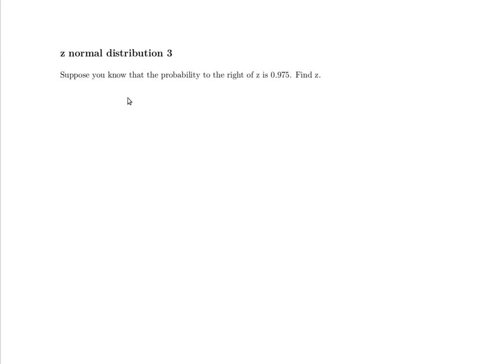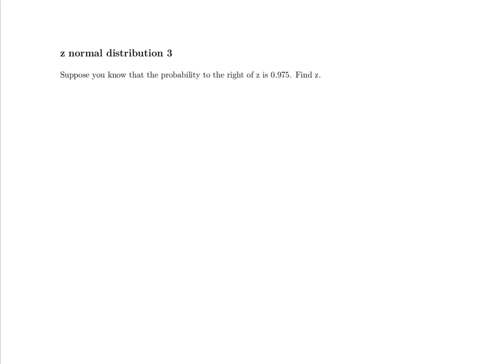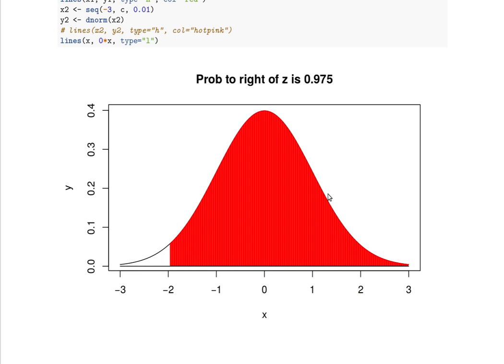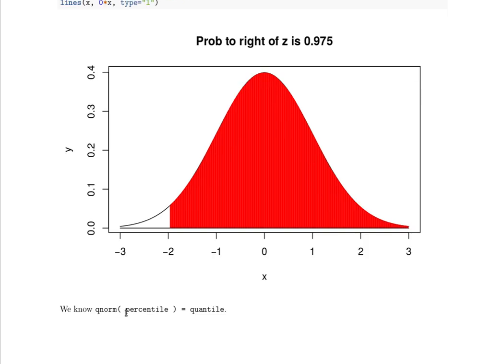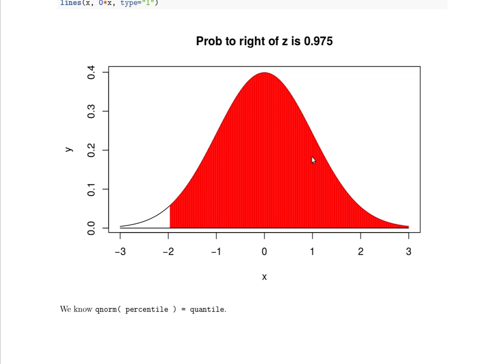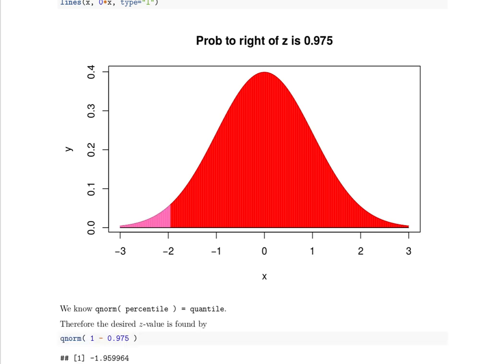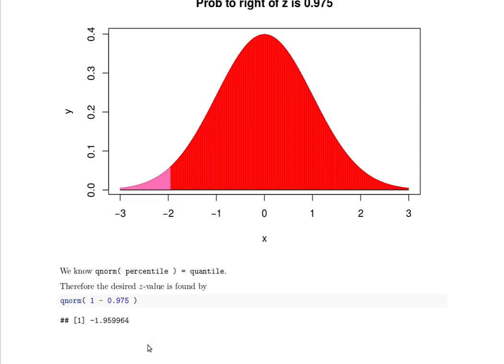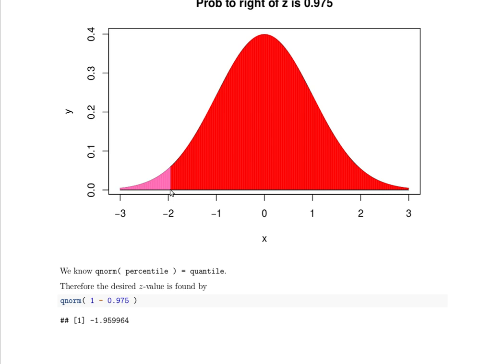znormalDistribution3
Use qnorm to find z-score given large probability to the right.